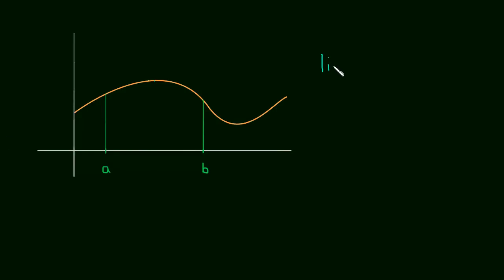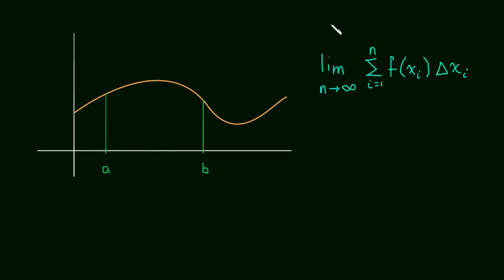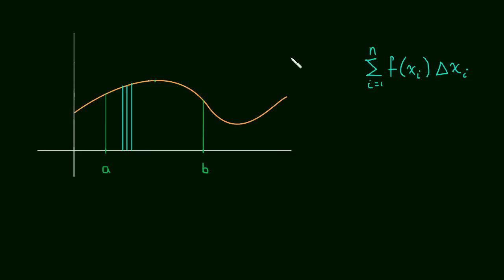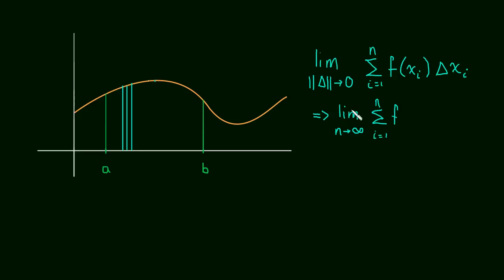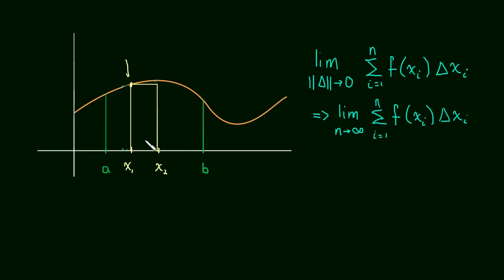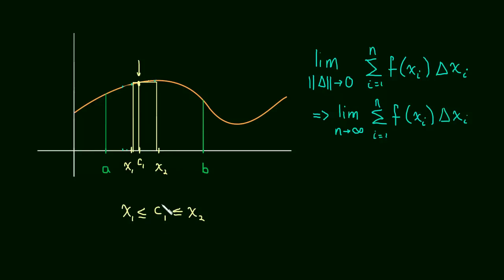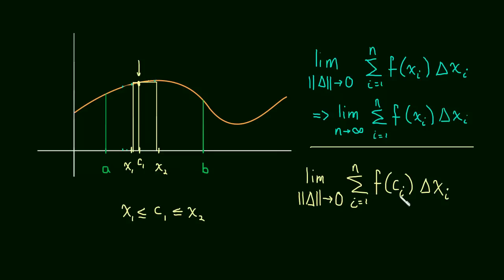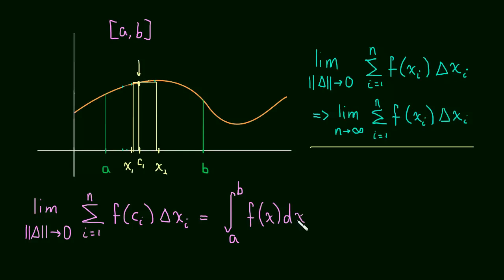4.4 Riemann Sum and the Definite Integral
This video defines a Riemann Sum and a Definite Integral.  This is built upon the previous videos and just slightly refines what we've already seen so far.

To see an example of a Riemann Sum where delta x_i is not equal to (b-a)/n